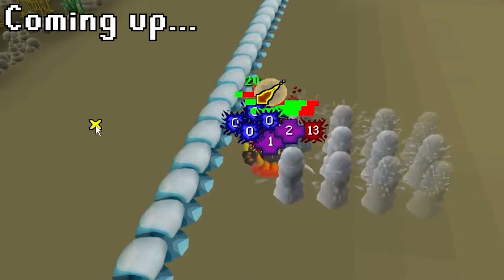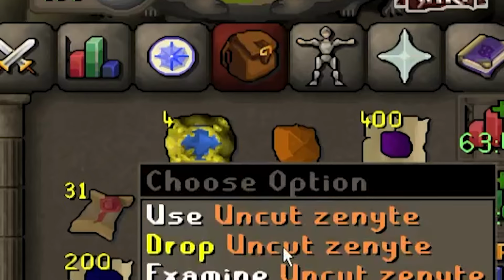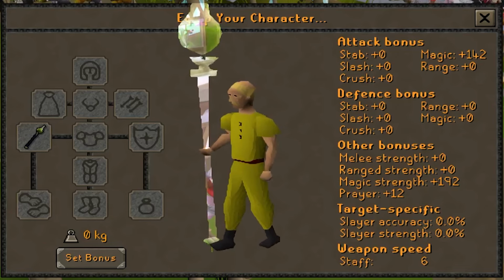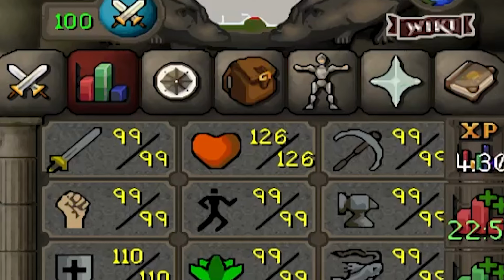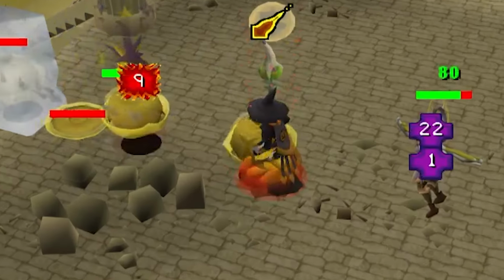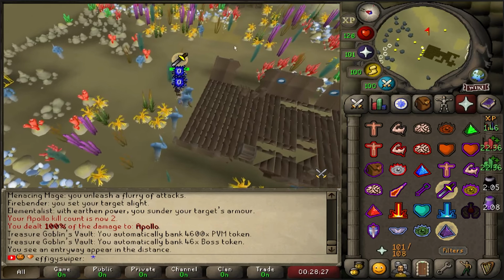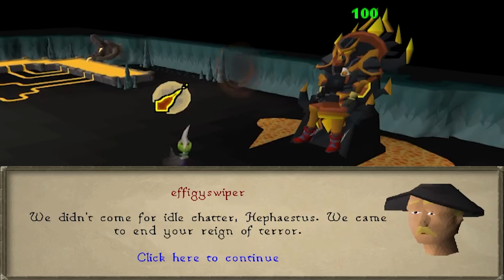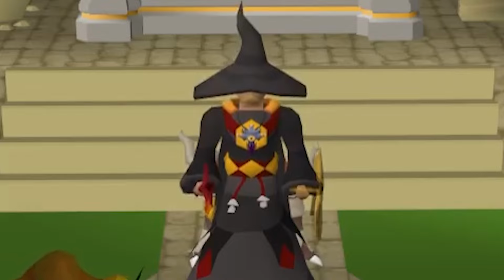THESE RAIDS WILL BE THE END OF MY HCIM - August RSPS Raids Completionist (#14)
FAT MAN RUNS OUT OF WAYS TO PROCRASTINATE (alternate title)

Timestamps:

Giveaway info/Intro: 0:00
Coming up...: 0:15
But first: 0:28
But why?: 3:23
It is finally time (kinda): 4:42
Outro: 11:26

Rotty - $25 bond x1
Frosted - Heroic M Box x1

$25 bond x1
Heroic M Box x1

notice me youtube don't mind this bit fellas

soulplay osrs osrs pking old school runescape runescape swampletics dmm soulsplit rsps soulsplit 2019 ss today giveaway original soulsplit elkoy rsps soulsplit soulplay rsps rsps 2019 best rsps didyscape sohanrs sohan rsps sprad zachtx vihtic runescape private server drop party i spent pvm ironman osrs osrs pking hcim end elkoy runescape private server fewb runescape ironman imagineps insane luck giveaway rsps best rsps gambling rsps gambling osrs gambling rsps flower poker the original ikov rsps is back #1 best osrs private server 2019 spawnpk alora ikov is back sohanscape is a meme xdxd ikov rsps ikov pking elkoy server best rsps custom rsps road to max ikov money making guide ikov money making ikov rsps money making ikov money making methods get rich quick best money making guide rsps ikov from scratch as a pure 1 defence pure pking nhing tribridding pk video editing rsps pking zulrah wilderness keys #7 high risk pking anti rushing raids guide qbd guide ikov rsps pking ikov rsps wet wizard from scratch as a pure episode 9 ep 8 wilderness key guide bounty hunter tier 10 mystery box opening ikov rsps pk video ikov rsps staking mage arena 2 guide clue scrolls master elite easy velheim 718 rs3 a friend boardhunter event near reality august rsps THESE RAIDS WILL BE THE END OF MY HCIM - August RSPS Raids Completionist (#14)